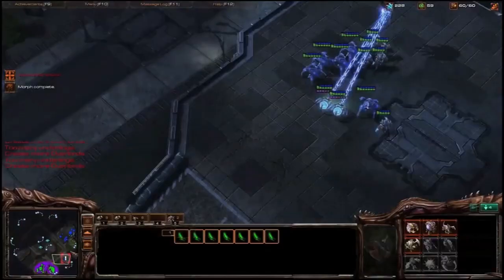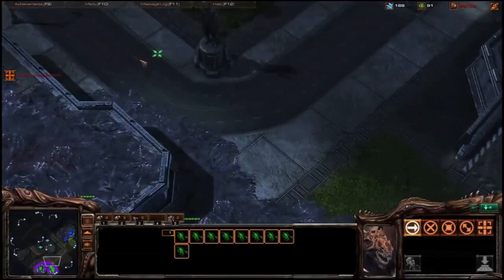TheGameStation is Coming! - TGS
TheGameStation is a new type of gaming channel and it will be here soon.